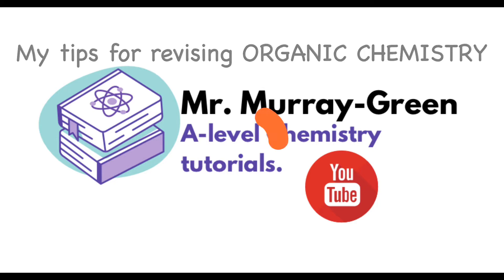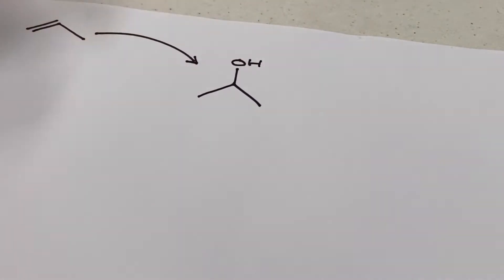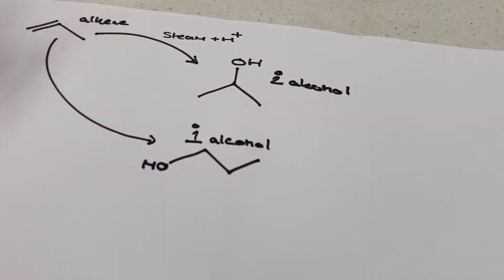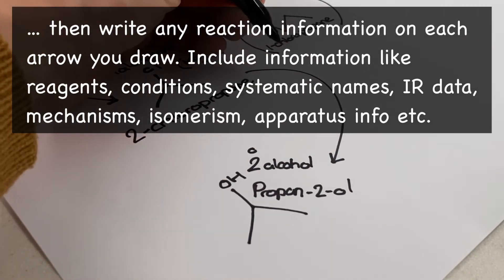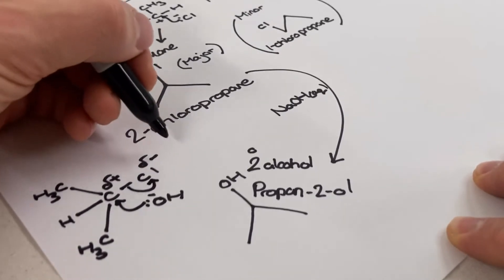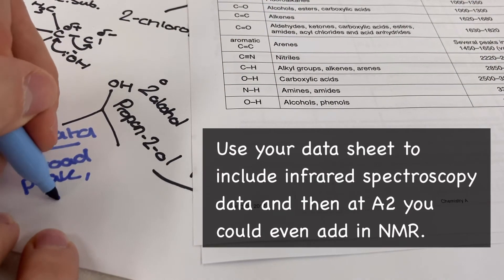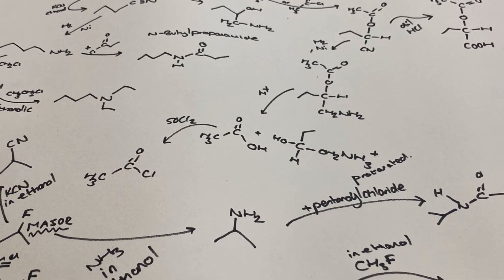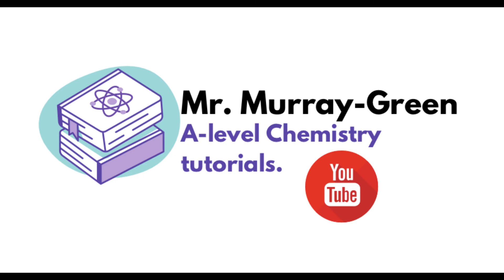How to revise ORGANIC CHEMISTRY for A level Chemistry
Here is my quick guide to help your understand how best to revise Organic Chemistry to secure success in your A level Chemistry exams.
Regents, conditions, mechanisms etc shown in this video are specific to the OCR A course but all of what I mention can be used for any exam board.
~happy revising!

Update = copy and paste the link below into your browser to be taken to my organic pathways summary sheet.